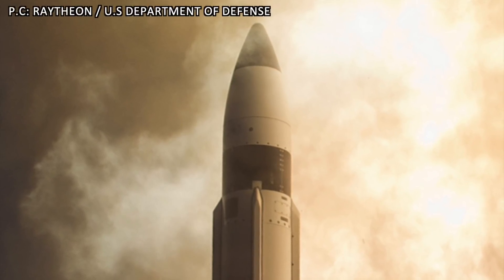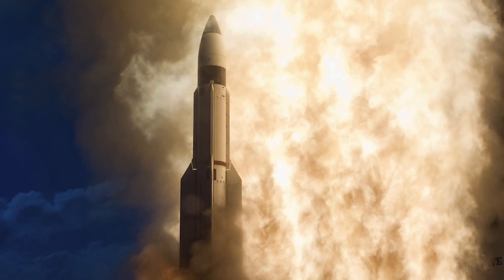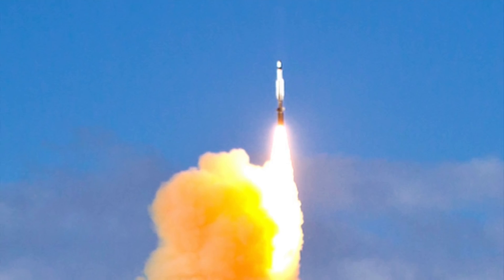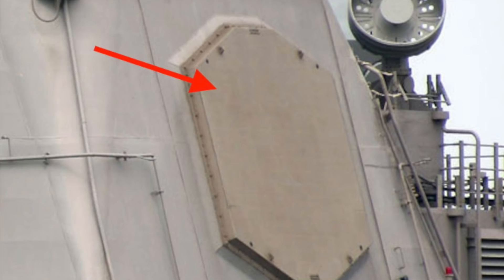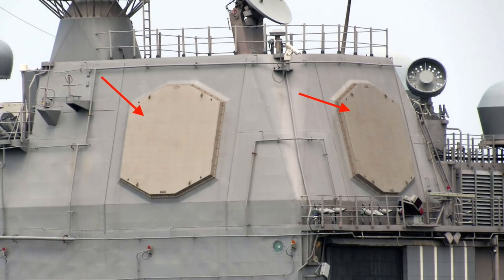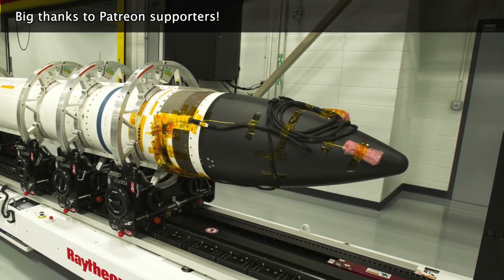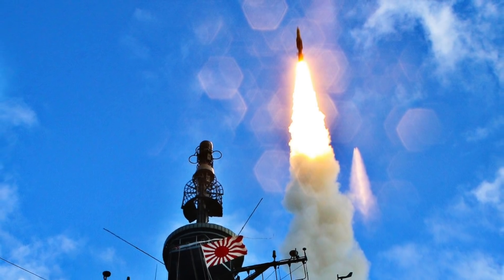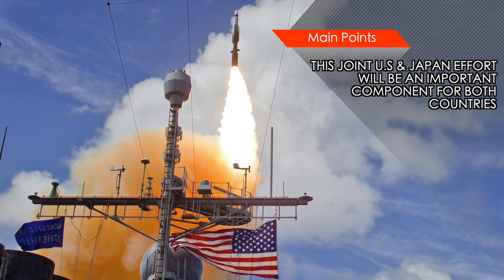SM 3 BLOCK IIA SHOOT DOWN BALLISTIC MISSILE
According to a U.S. Missile Defense Agency (MDA) statement released on 26 October, MDA & U.S. Navy conducted a successful test of Standard Missile-3 also known as SM-3, Block IIA missile.
The SM 3 missile is an interceptor missile designed to take out medium-range ballistic missiles.

MDA statement stated, “Based on observations and initial data review, the test met its objectives. Program officials will continue to evaluate system performance”.

MDA Director Lieutenant General Sam Greaves said,
“This was a superb accomplishment and key milestone for the SM-3 Block IIA return to flight. My congratulations to the entire team, including our sailors, industry partners, and allies who helped achieve this milestone.”

This comes as a big relief for MDA since the earlier test in June 2017 and January 2018 had failed.

In this video, Defense Updates analyzes how the U.S - Japan SM-3 Block IIA missile shot down a ballistic missile?
Let get into the details.

BACKGROUND MUSIC

IMAGES USED